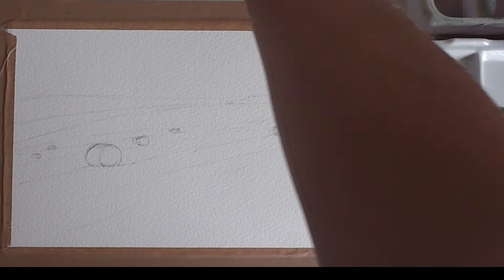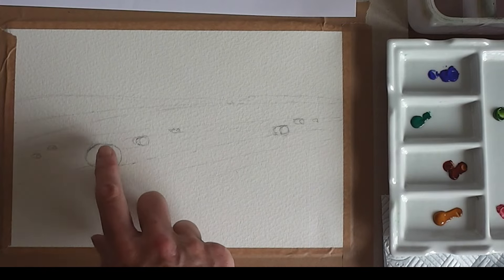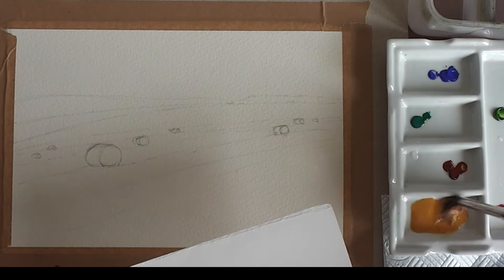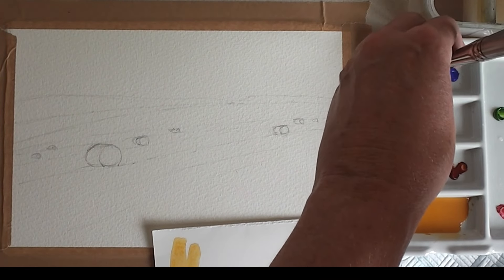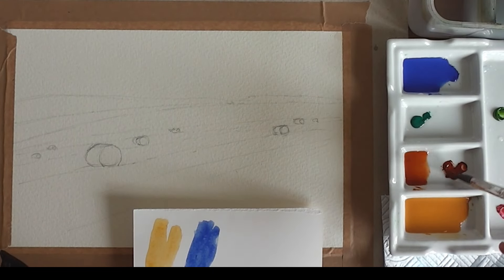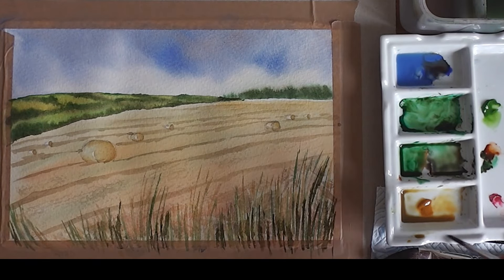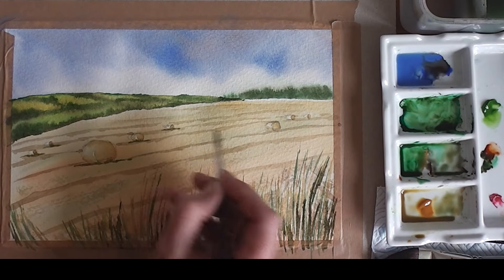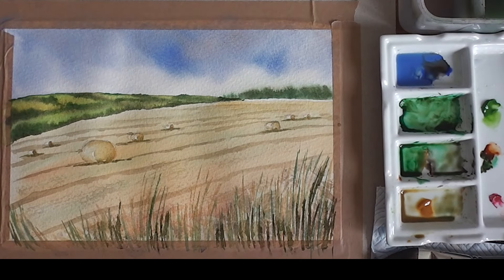Lets Paint! A Summer Hay Bale Watercolour Landscape.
Join us as we paint a beautiful summer hay bale landscape in watercolor! This step-by-step tutorial will guide you through the process of creating your own masterpiece. Perfect for beginners and experienced artists alike, this relaxing painting session is a great way to unwind and express your creativity. Grab your brushes and let's get started!

photo reference courtesy of Wendy Parkin